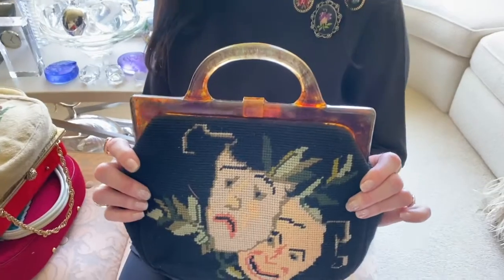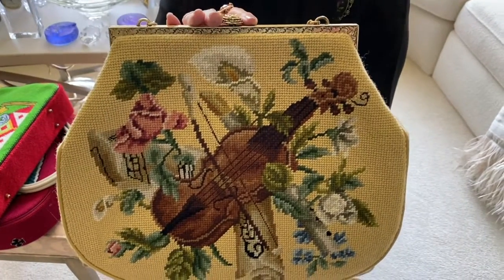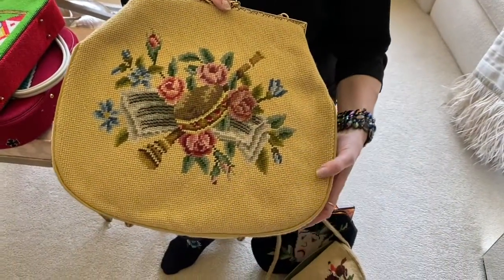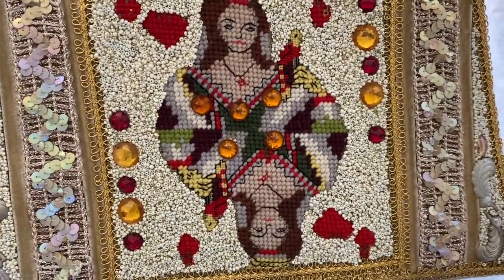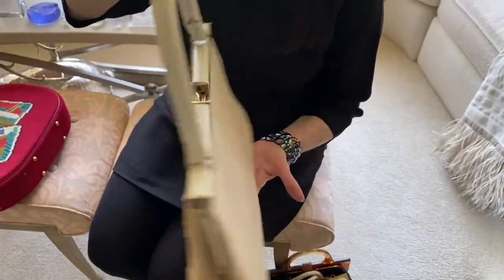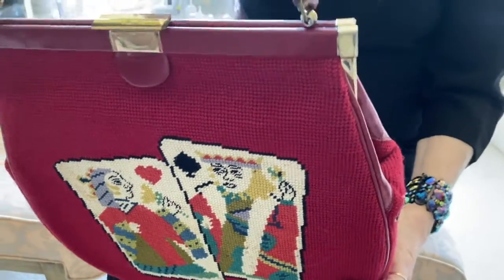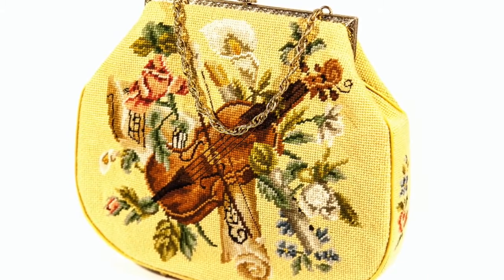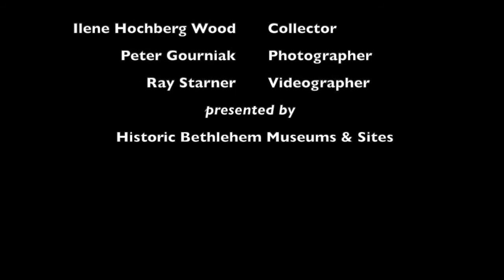Bag Lunch with Ilene Wood - Episode 49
In the forty-ninth episode of Bag Lunch, a digital lunchtime talk, Ilene Wood, Handbag Collector and Historian, continues with her collection of needlepoint handbags featuring those that celebrate women’s hobbies. Presented by Historic Bethlehem Museums & Sites in conjunction with the PURSEonality: A Stylish Handbag History exhibition.

We hope that you enjoyed learning more with Bag Lunch with Ilene Wood! Please consider supporting programs like this at HBMS!